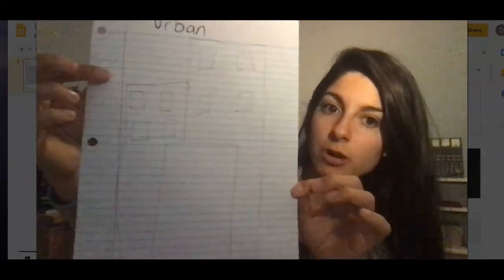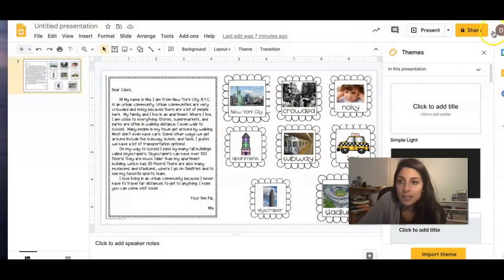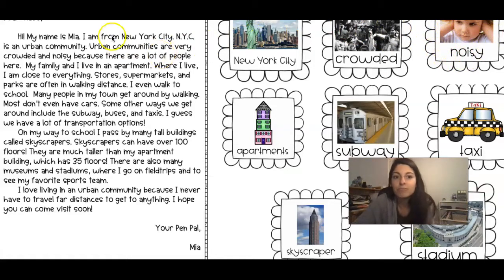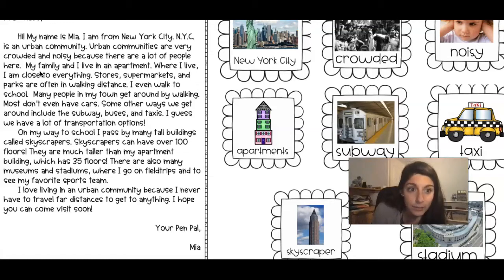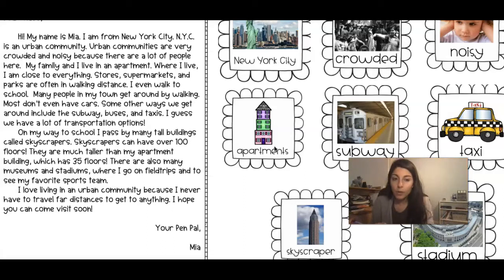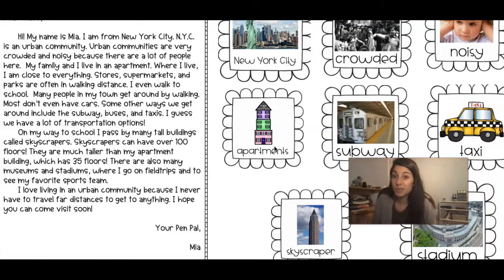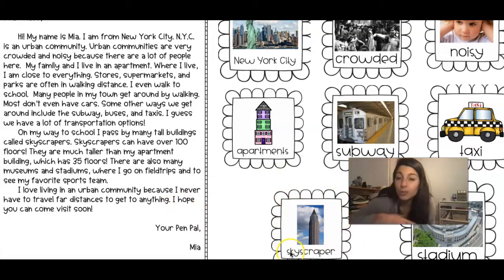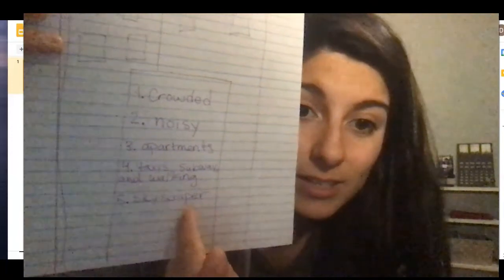Social Studies 12/2